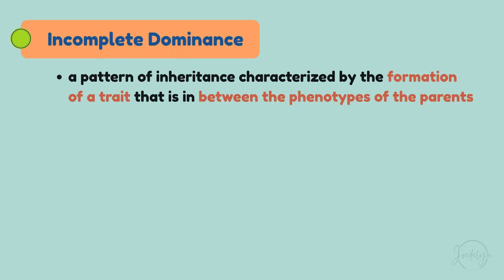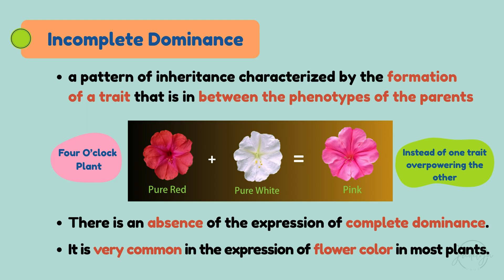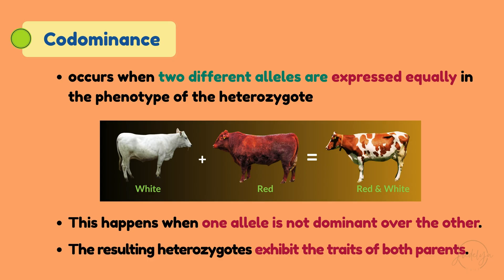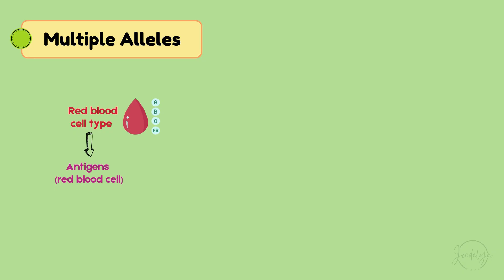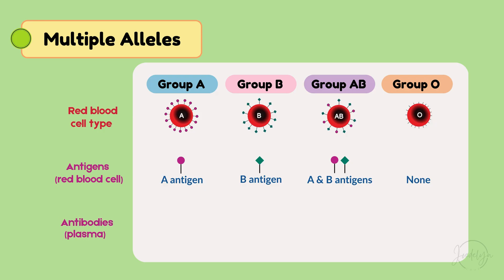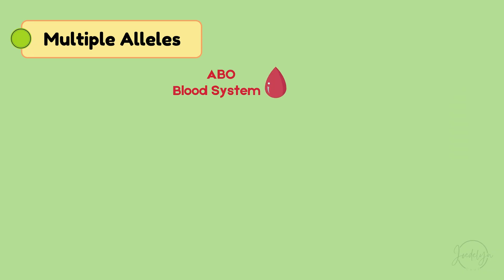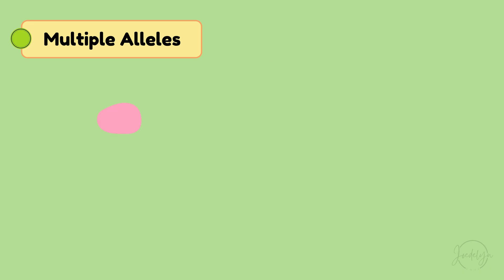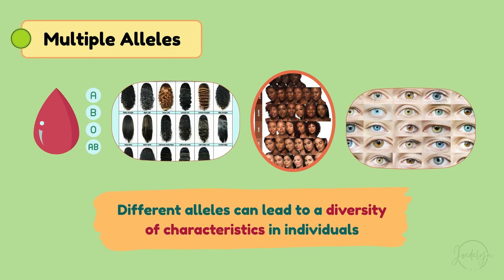Incomplete Dominance, Codominance and Multiple Alleles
Incomplete Dominance
Incomplete Dominance is a pattern of inheritance characterized by the formation of a trait that is in between the phenotypes of the parents.
Imagine this: you cross a pure red flower with a pure white flower... and the result? A pink flower. This is because the dominant and recessive traits blend. There is an absence of the expression of complete dominance.
This pattern is very common in the expression of flower color in most plants. A great example of this is seen in the Four O’clock Plant, where instead of one trait overpowering the other, the resulting third phenotype is something right in the middle.

Codominance
Codominance occurs when two different alleles are expressed equally in the phenotype of the heterozygote.
For instance, if we cross a white cattle with a red cattle, we don't get pink—we get a red and white spotted cattle! This happens when one allele is not dominant over the other. The resulting heterozygotes exhibit the traits of both parents.
A perfect example of this can be seen in some breeds of cattle.

Multiple Alleles
Multiple Alleles refers to a situation where more than two alleles of a single gene exist within a population.
While an individual organism still inherits only two alleles—one from each parent—multiple alleles in the population allow for a greater variety of genetic traits.
A classic example of this is the ABO blood type system in humans.
Your blood type—A, B, AB, or O—is determined by antigens on your red blood cells.
Antigens act like labels or ID cards on cells, helping your immune system recognize which cells belong to your body (self) and which are invaders (foreign).
Group A? You’ve got A antigens.
Group B? You have B antigens.
Group AB? Lucky you—you have both A and B antigens.
Group O? You’ve got no antigens at all!
Now let’s talk about antibodies.
Your immune system makes antibodies, which act like security guards—they recognize foreign antigens and attack them to protect the body.
Type A has anti-B antibodies.
Type B has anti-A antibodies.
Type AB? No antibodies—you’re the universal recipient!
Type O has both anti-A and anti-B antibodies—so it can only receive from O, but can donate to anyone! That’s why O is the universal donor.
Conclusion:
The ABO blood group system is controlled by a single gene with three different alleles:
• Allele A,
• Allele B, and
• Allele O (also called i, the recessive form).
These multiple alleles combine in different ways to produce all four blood types.

In addition, there are other traits influenced by multiple alleles. For instance, hair color is controlled by several alleles, leading to a variety of shades, from blonde to brown to black, and even red. The texture of hair—whether it's straight, wavy, or curly—can also be influenced by multiple alleles interacting. Similarly, eye color and eye shape are determined by several alleles, contributing to the wide range of eye colors we see, like blue, green, and brown, as well as differences in shape. Even skin complexion, ranging from lighter to darker shades, is a result of multiple alleles working together. These traits show us how the interaction of different alleles can lead to a diversity of characteristics in individuals